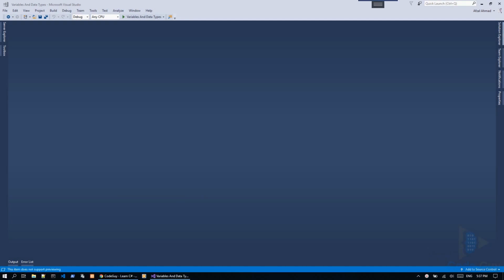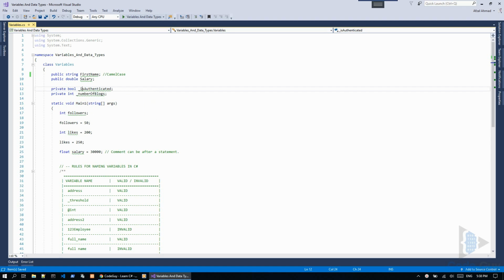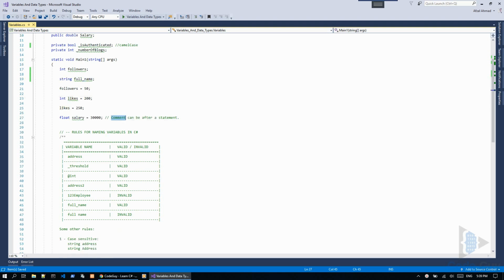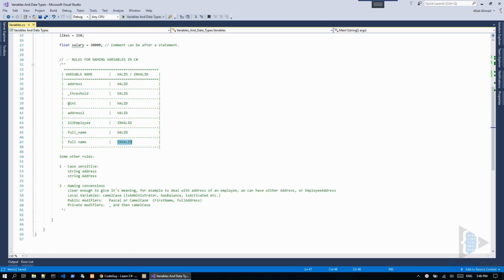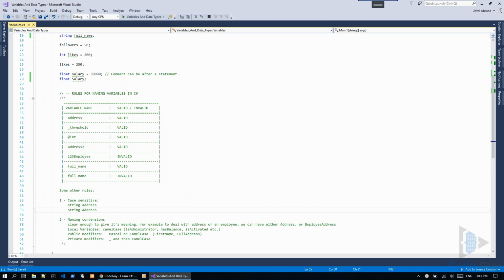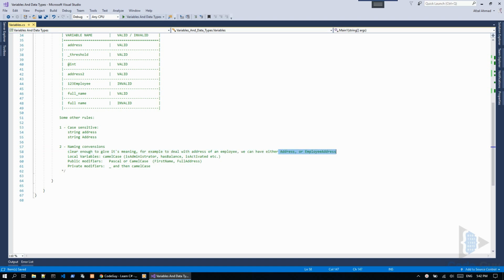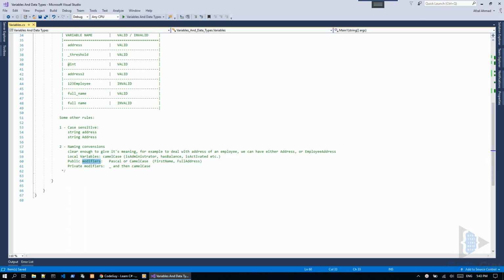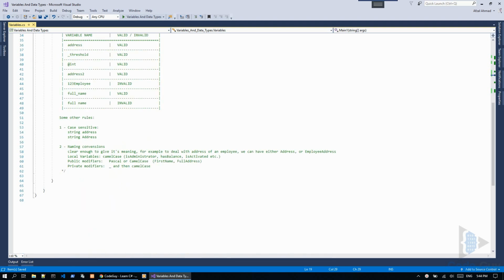Learn C# Series - Part 04 - Naming conventions in C#